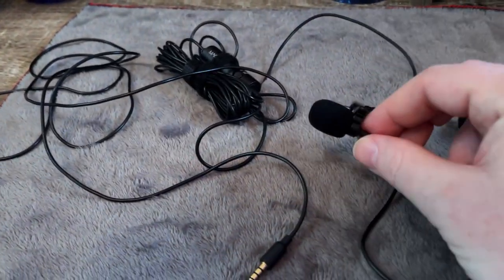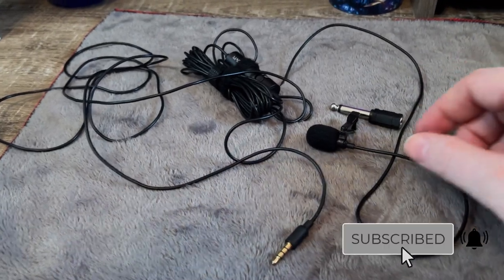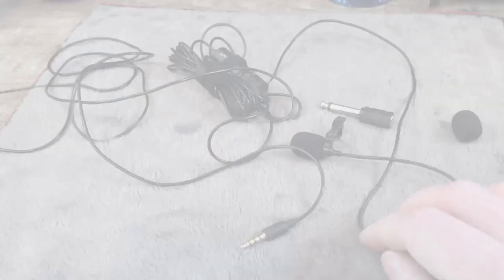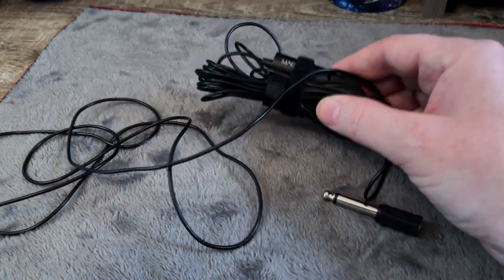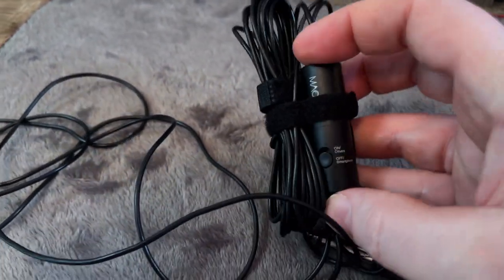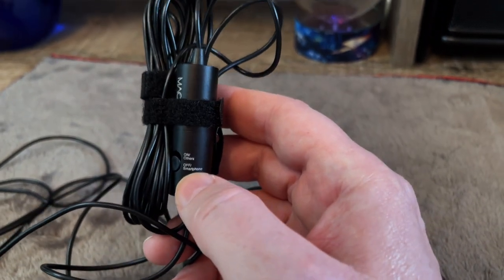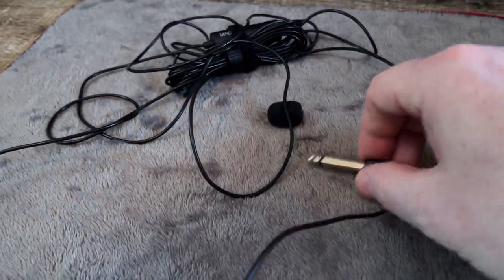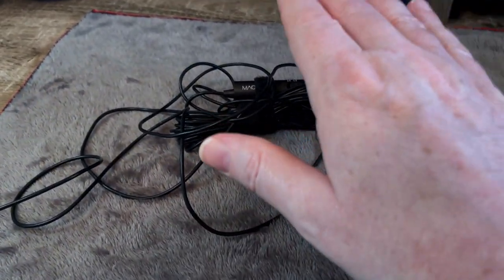Best Cheap Lapel Microphone Review Under $25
This is the Best Cheap Microphone for under $25 that is High Quality!

This is the Best Cheap Microphone for amazing sound quality! Check out the MAONO Lavalier Lapel Microphone HERE ➡️

In this video, I show and demonstrate the best cheap microphone for with the most amazon sound quality. This microphone is cheap and perfect for your videos, vlogs, podcast, voiceover, and anything else that you need a good quality lapel microphone because it works great as soon as you plug it in. Get this cheap and amazing mic for under 25 dollars!